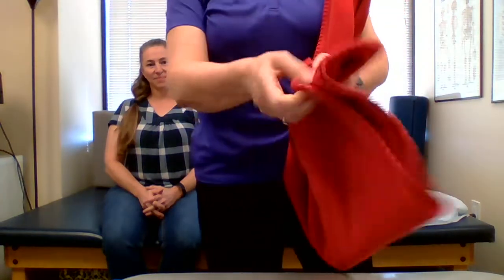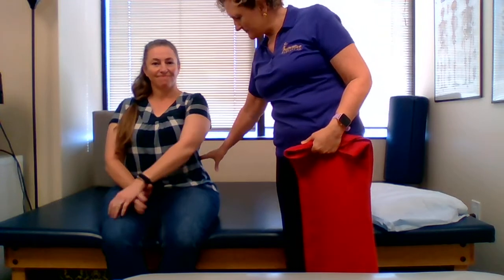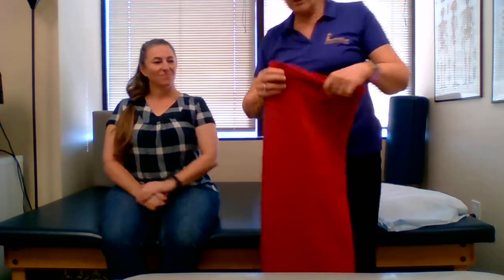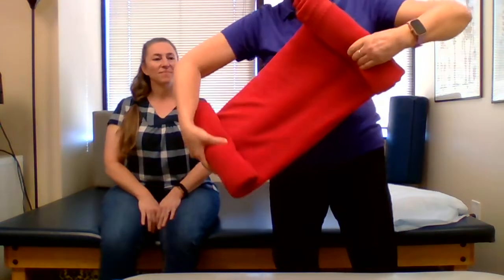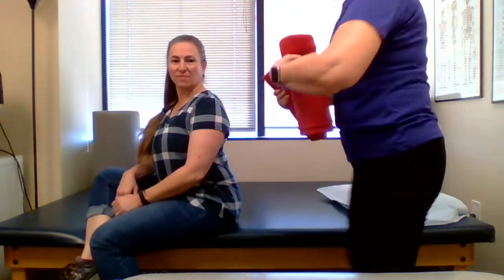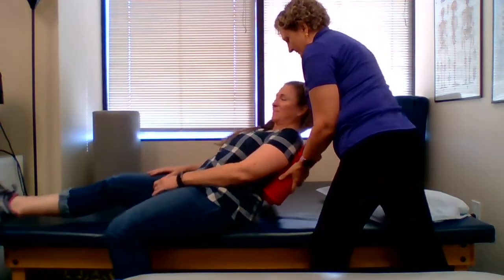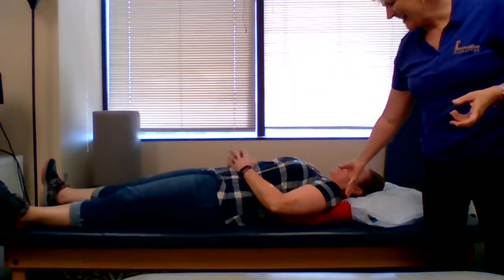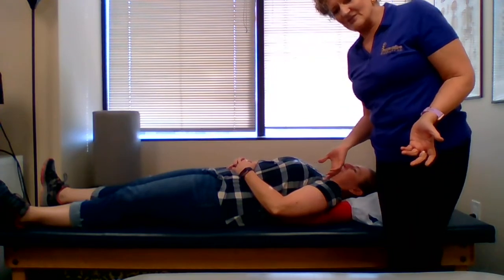Sleeping flat after shoulder surgery shoulder support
How to sleep flat your back with the double shoulder rolls.